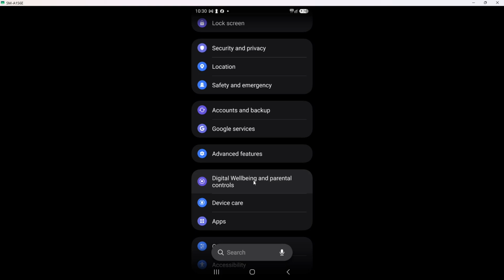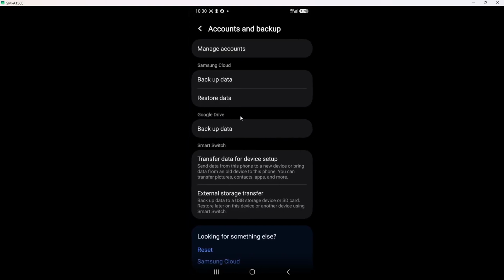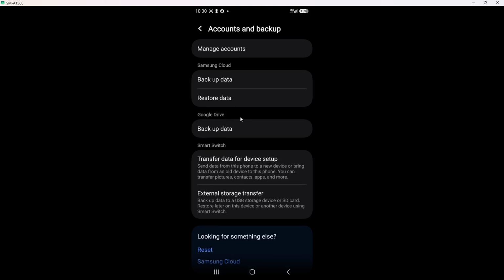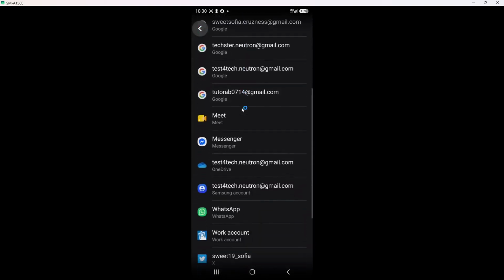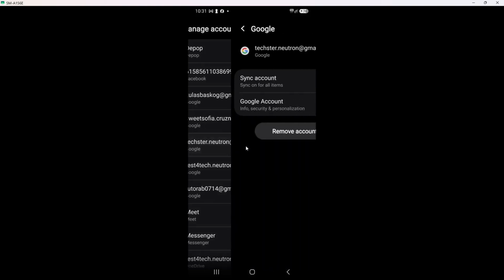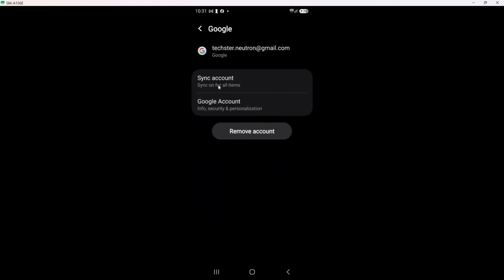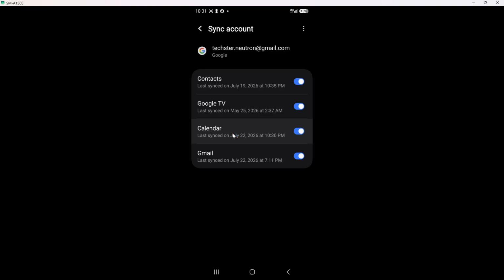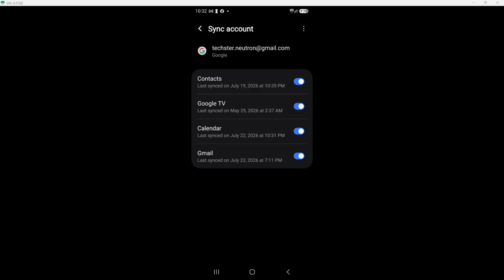How to Sync My Samsung Calendar with Other Devices [2026 Full Guide]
How to Sync My Samsung Calendar with Other Devices

Do you want to seamlessly sync your Samsung Calendar with other devices? Look no further! In this comprehensive guide, we’ll walk you through the easy steps to ensure your calendar is up-to-date across your devices. Starting with the Settings app on your Samsung device, you’ll learn how to navigate to the Accounts and backup section to manage your Google account effectively. We’ll cover the essential sync options, particularly focusing on enabling the Calendar toggle for a smooth connection. Once you’ve synced your Samsung Calendar with your Google account, you can enjoy a unified calendar experience across your phone, tablet, or computer. Say goodbye to missed events and reminders—let’s get organized together! Watch until the end for tips on making the most of your now synchronized calendar.